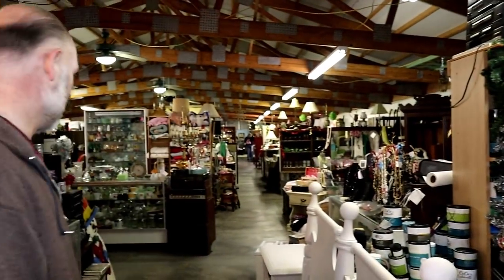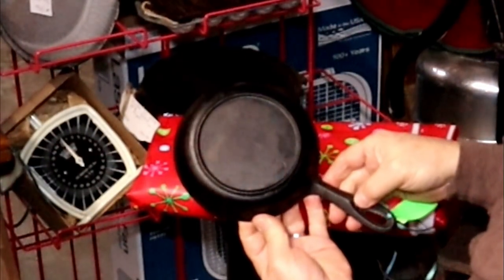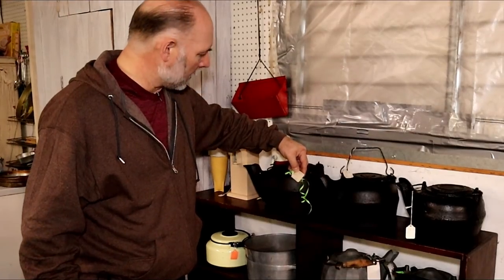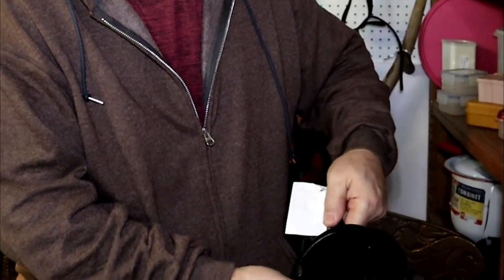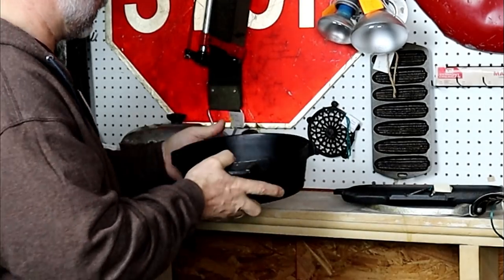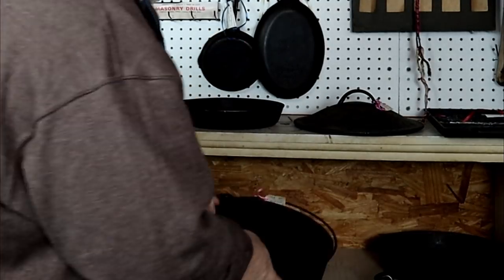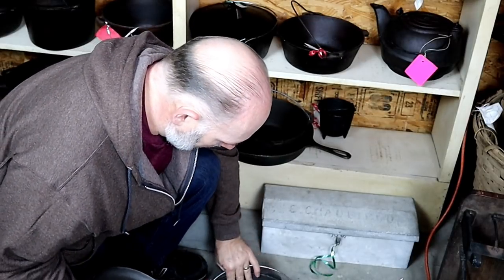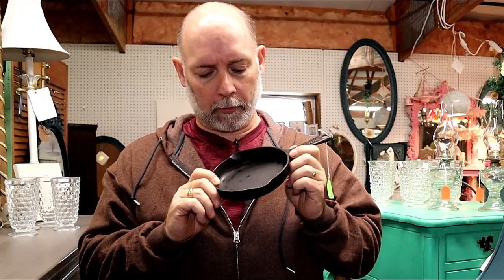Hunting Cast Iron Cookware In The WILD!!! Episode-6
Hunting Cast Iron Cookware In The WILD!!! Episode-6 is a video where I go to Water Valley Flea Market in Cullman Alabama. There is quite a bit of cast iron cookware there and we take look at all of it. I did take a BSR Century Series Dutch oven home with me that looks like it has never been used. I hope that you enjoy the video.

Below are some links to Facebook groups that have really been a help to me. There are many other awesome Facebook groups that are not mentioned here below but these will give you a good start.

Recommended Cast Iron Cookware:

Lodge Seasoned Cast Iron 5 Piece Bundle. 10.5” Griddle, 8” Skillet, 10.25” Skillet, 10.25” Dutch Oven, and 10.25” Lid

Lodge 7 Piece Sporting Goods Cast Iron Cookware Set - 10.25” Cast Iron Skillet, 5 Qt. Camp Dutch Oven, and Accessories

Lodge Cast Iron Mini Cake Pan. Pre-seasoned Cast Iron Cake Pan for Baking Biscuits, Desserts, and Cupcakes.

Lodge L8CB3 Cast Iron Cornbread Wedge Pan, Pre-Seasoned

Lodge L27C3 Cast Iron Cornstick Pan, 7-stick

Le Creuset Cookware Set - 16 Piece - Cerise (8 Color Choices)

Recommended Cast Iron Cookware Safety Products:

Sticky Toffee Silicone Printed Oven Mitt & Pot Holder, Cotton Terry Kitchen Dish Towel & Dishcloth, Dark Blue, 9 Piece Set (7 Color Choices)

Recommended Cast Iron Cookware Maintenance Products:

Cast Iron Cleaner 9 Packs XL 7 x 7 316L Stainless Steel Chainmail Scrubber for Skillets Cast Iron Pan With Silicone Hot Handle Holder+2 x Pan Scraper+2 x Grill Scraper+Kitchen Towel (Round)

Recommended Cast Iron Cookware Books:

The Book of Griswold and Wagner: Favorite Wapak, Sidney Hollow Ware 5 Rev Exp Edition

The Book of Wagner and Griswold: Martin, Lodge, Vollrath, Excelsior (A Schiffer Book for Collectors) Paperback – January 1, 2001

Griswold Muffin Pans (Schiffer Book for Collectors) Paperback – June 24, 1997

Recommended Cast Iron Cookware Restoration Products:

Schumacher DY-1420 2/20/55/140 Amp Manual Wheel Battery Charger with Engine Start

Schumacher PSW-3060 DSR ProSeries 300/200/60/30 Amp 6/12 Volt Manual Wheel Battery Charger/Starter

Rooto 1030 1 Lb. Drain Cleaner with Lye

Arm & Hammer Super Washing Soda 55 oz.

Canon EOS M50 Mirrorless Camera w/15-45mm (Black) + 32GB + Essential Photo Bundle

BOYA BY-WM2G Wireless Lavalier Microphone System Compatible with iPhoneX 8 8 Plus 7 6 Smartphone,Canon 6D 600D Nikon D800 D3300 Sony A7 A9 DSLR GoPro Hero4 Hero3 Hero3+ Action Cameras

Aputure AL-M9 Amaran LED Mini Light on Camera Video Light, Black